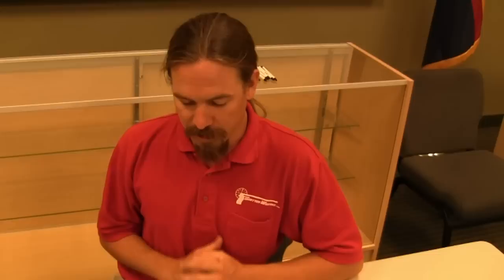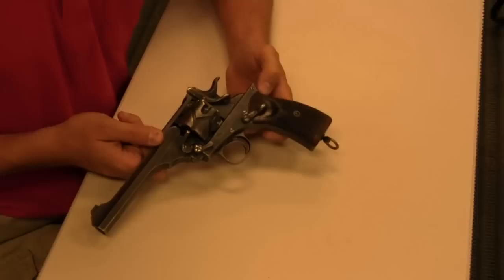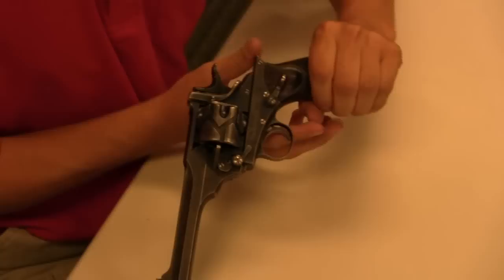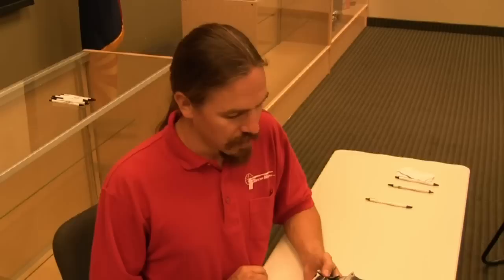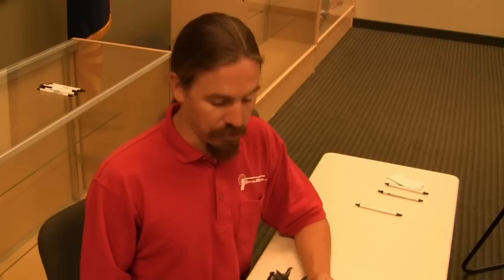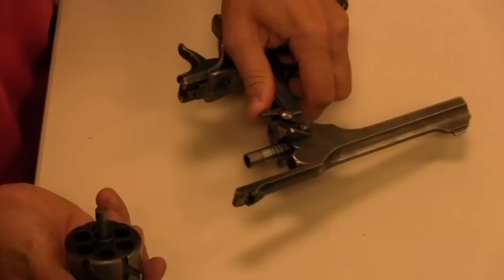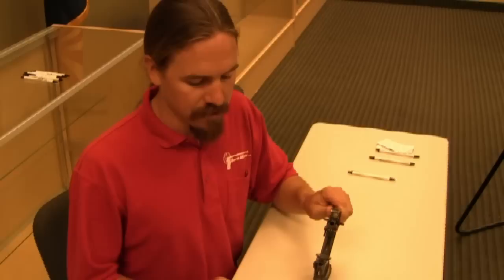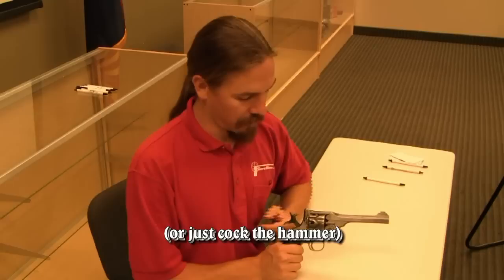Webley-Fosbery Automatic Revolver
This is an update to out previous video on the Webley-Fosbery, which was taken on a low-res camera in a dark room - hopefully this will be a big improvement!

The Webley-Fosbery was an early automatic handgun based on a revolver design. The top half of the frame slides back under recoil, recocking the hammer and indexing to the next round in the cylinder. They were made commercially in both .38 and .455 calibers, with the .455 version attracting interest from British Army officers into World War I.